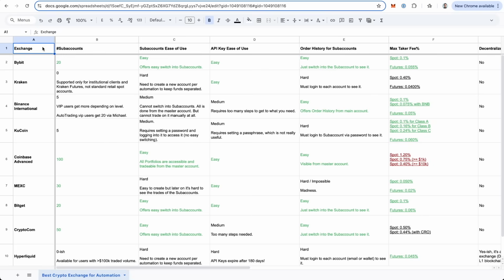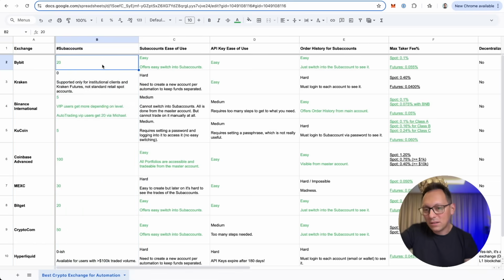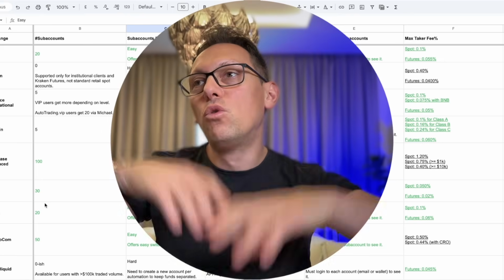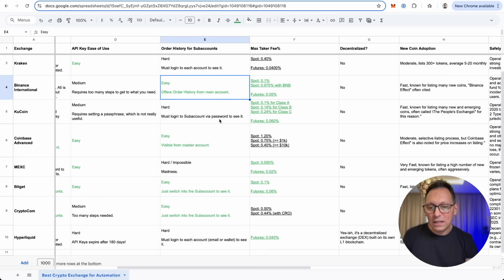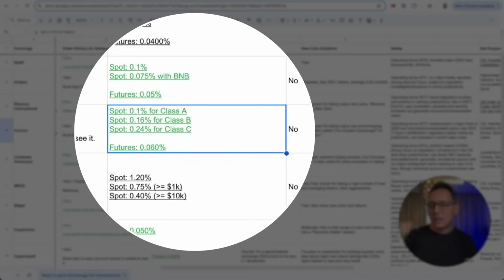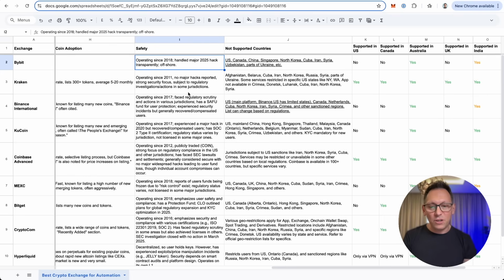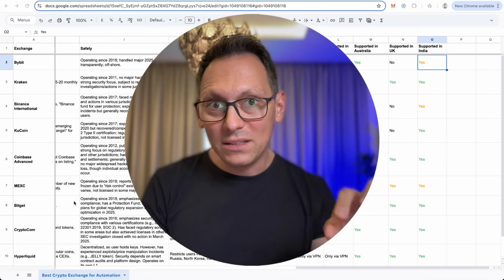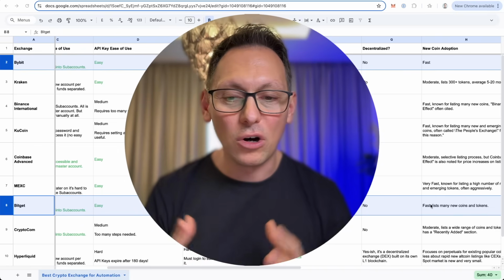Pick The BEST Crypto Exchange For Trade Automation (Bybit, Binance, Coinbase, Bitget, ...)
A guide to which crypto exchange to use depending on your country and its ease of use for trade automation. We talk about Fees, Subaccounts, API Keys, Order History, Safety, Supported Countries and more.

I'm here to make money, so I use mathematics and trading strategies to stay ahead.

This is not a guarantee for specific future results! Your results my vary due to market conditions, the leverage you use and other risks, which I do not discuss in this video. I simply share what I do based on my very own trading strategies! Do your own research. Crypto is risky. You can loose all your money.

▬▬ CHAPTERS ▬▬
00:00 Intro
00:53 Recap how trade automation works
02:25 Subaccounts
04:58 Subaccounts Ease of Use
06:43 API Keys Ease of Use
07:42 Order History
09:32 Fees
12:44 Decentralization
13:00 Coin Adoption
13:40 Safety
16:08 Non Supported Countries
18:48 Conclusion

I help thousands learn to automate their crypto portfolio in order to increase their chances of success to benefit from the upside and protect the downside fully automatically.

Of course this is not a guarantee for specific future results, but it puts you in the best possible place by educating and preparing you for what's to come.